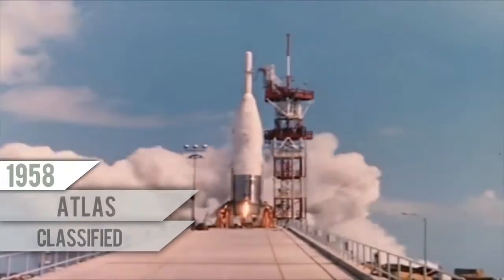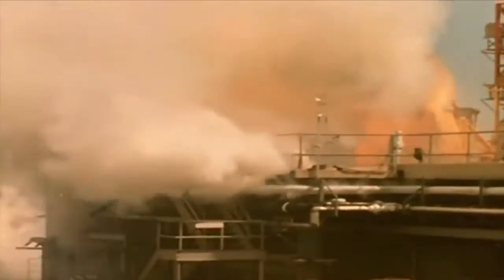When were rockets first staged_Collection of early failed rocket launches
Here you are Rocky Rockwell. I am short on time but scene you seem so interested and you asked nicely; here is a collection of early rocket launches. I wanted to do some voice over to explain what I see but that will have to wait. I'm sure you can figure things out on your own.

Paul is dead and other hot potatoes